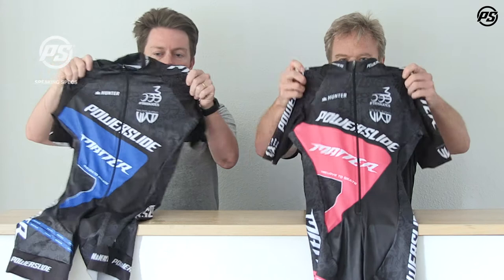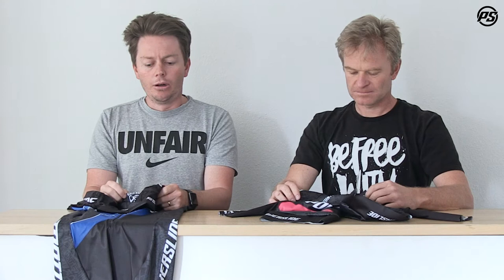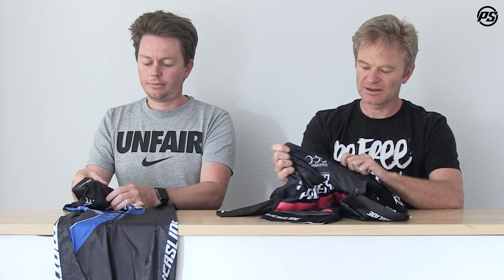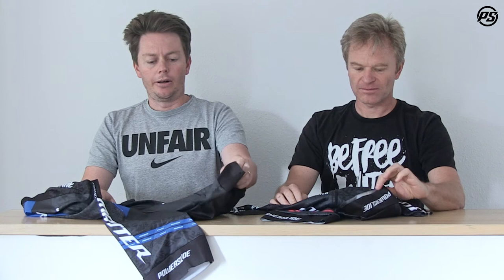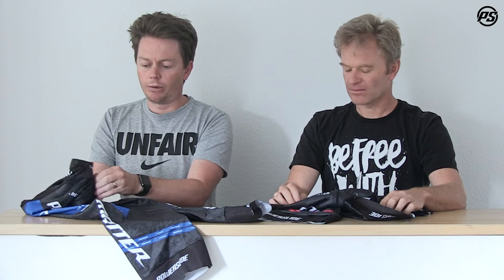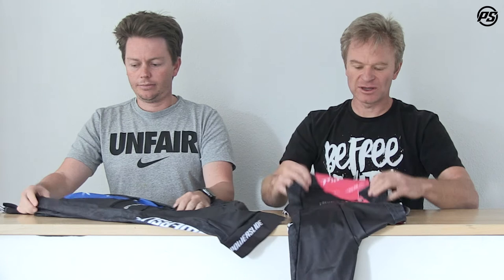Powerslide Hunter racing suits - Speaking Specs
Powerslide Hunter Racing Suits - Speaking Specs - 904500, 904501 - Powerslide‘s Racing Suit is designed to cut the air. Produced by our sportswear partner, Hunter, only the best materials are used to ensure a perfect fit and aerodynamics. A back pocket gives you the opportunity to carry your keys during your daily skate aswell as a waterbottle or power gels during marathons. The stylish print gives you the look of the greatest of our sport while flying past your opponents.